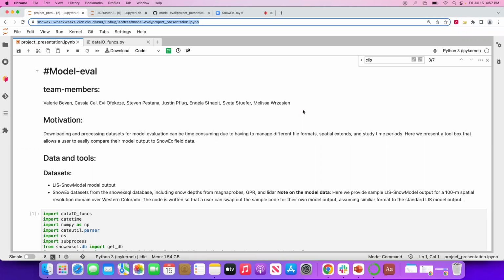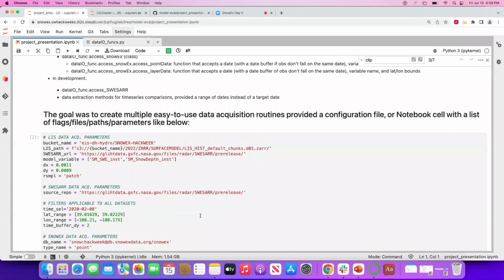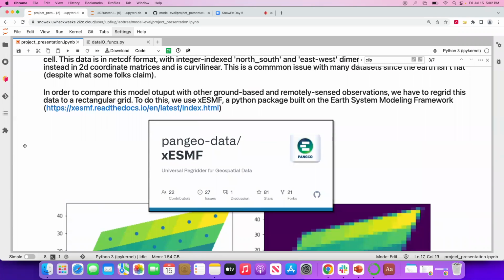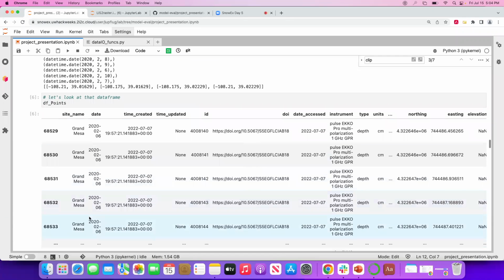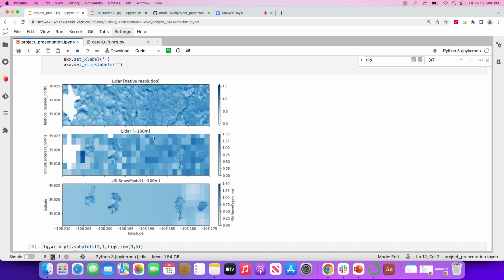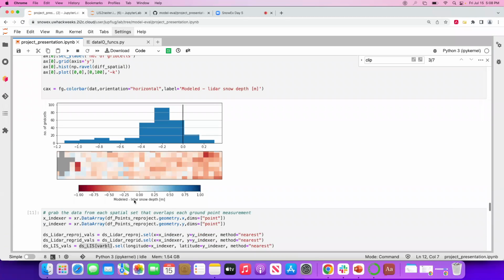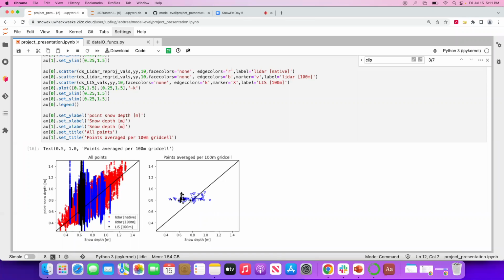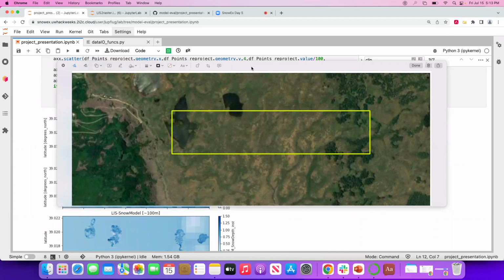SnowEx 2022 (Day 5) Project Presentation: Model Evaluation